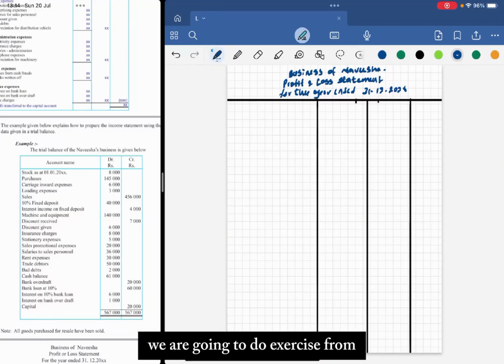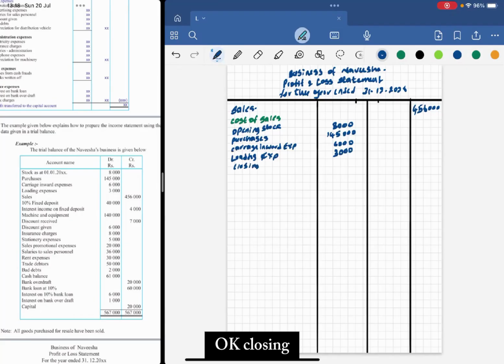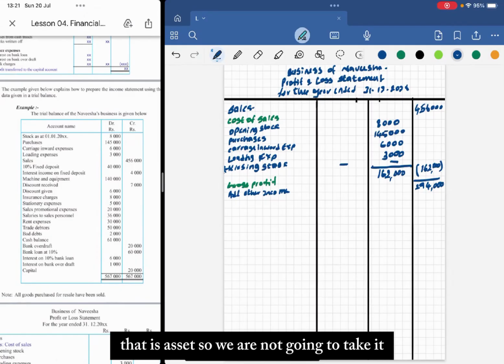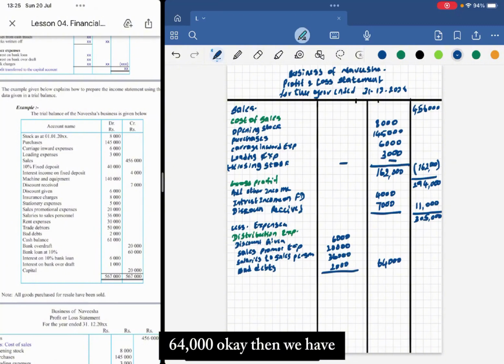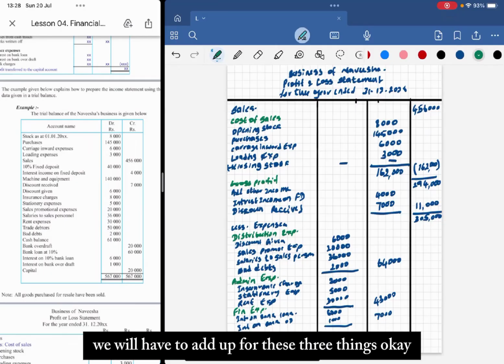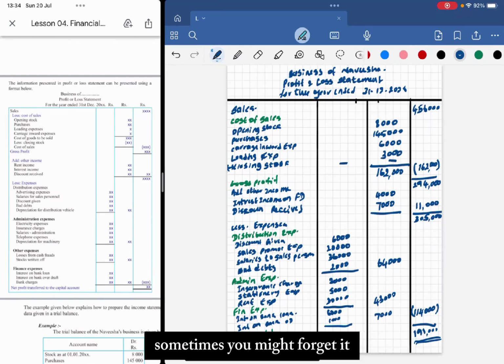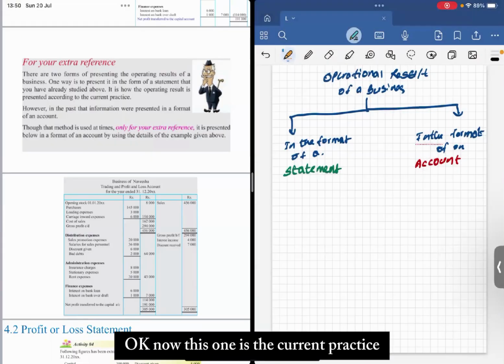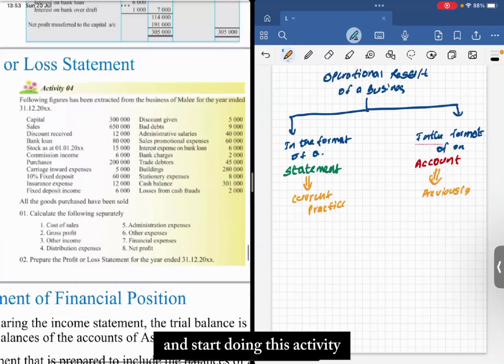Financial Statements of a Business Part 05